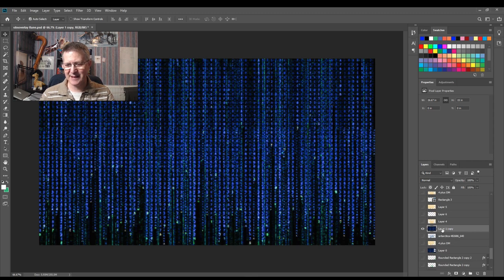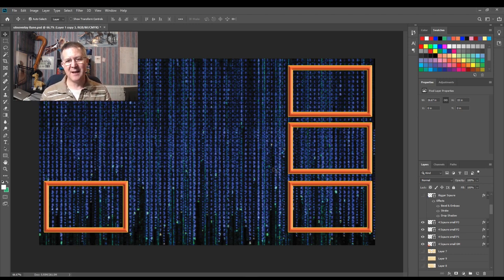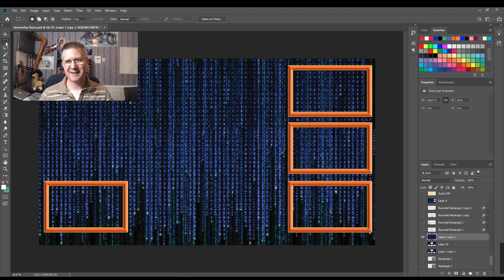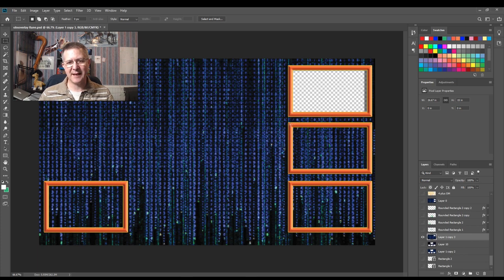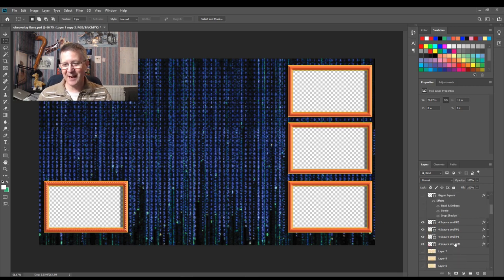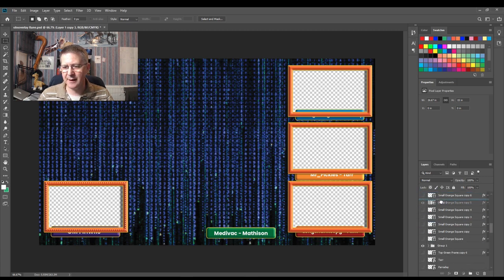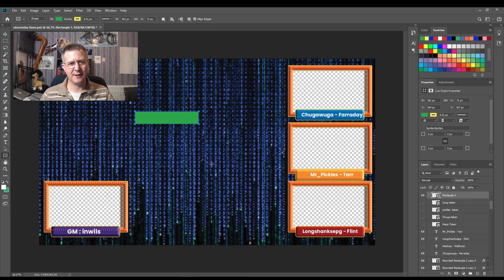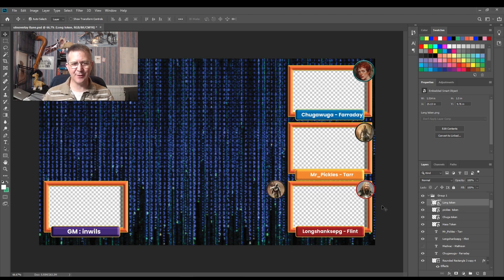Vaguely Creative: How I make my overlays for RPG streaming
Continuing the Vaguely Creative series, this is a very long explanation of how I make my overlays for my RPG actual play videos on Twitch. Hope it helps!

🦒Comment: ➡➡How do you make your overlays?